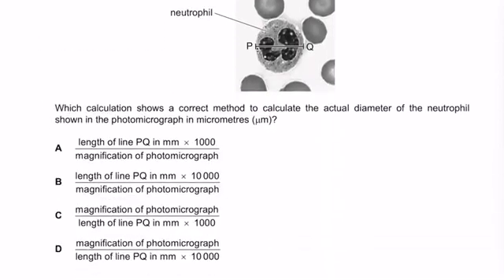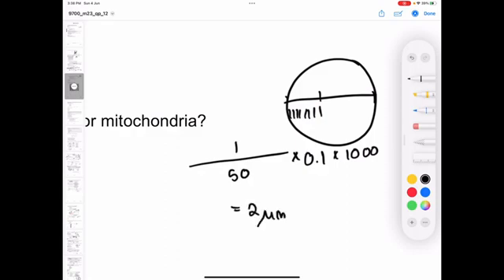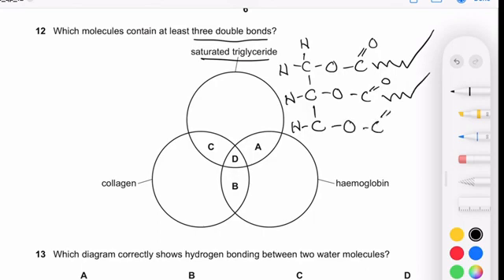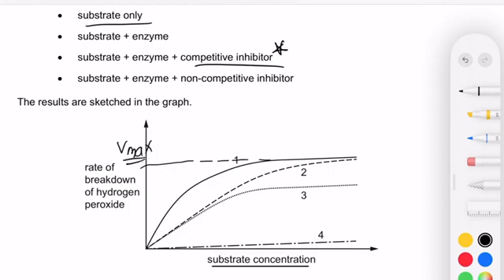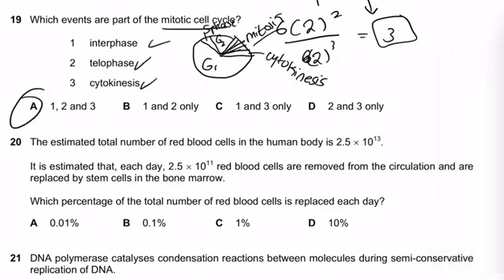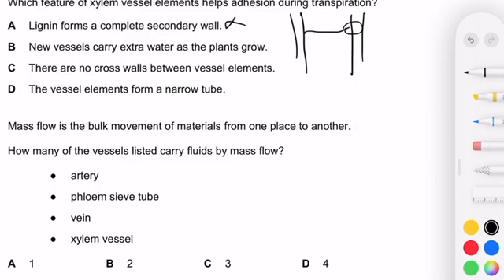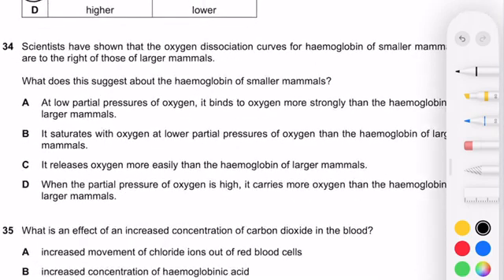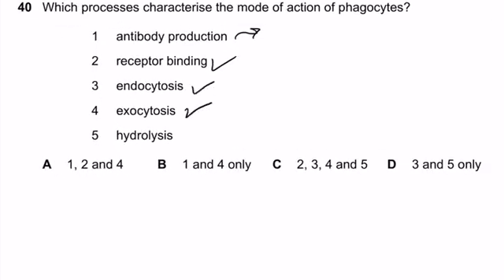9700 m23 p12